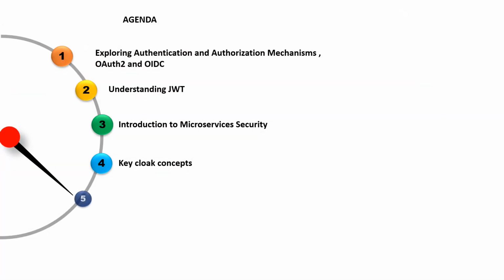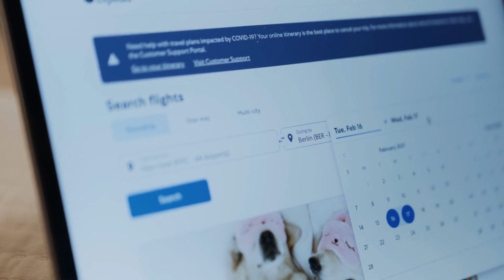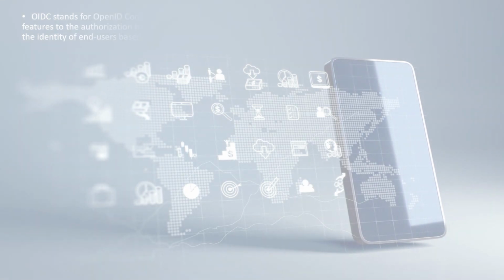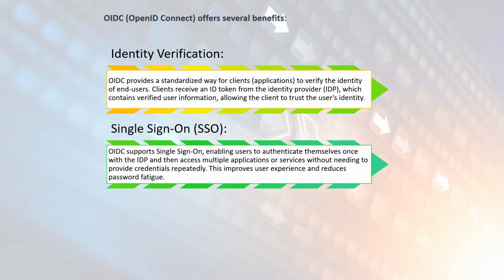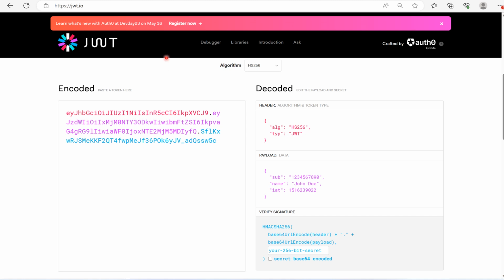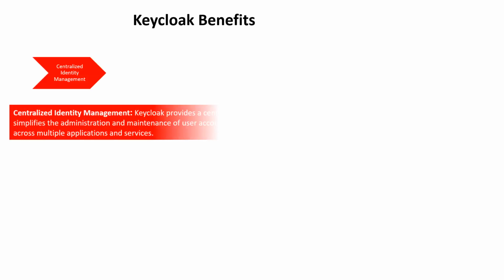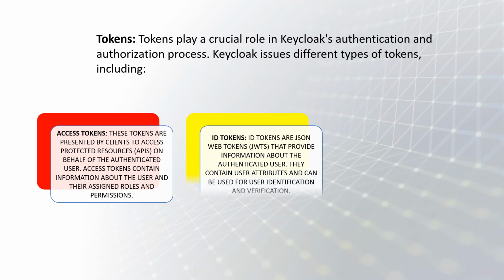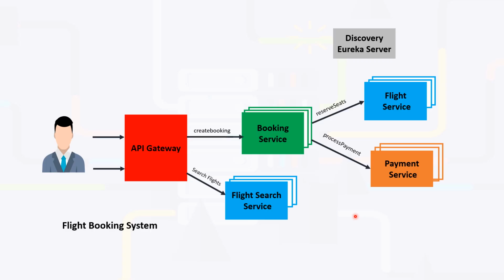Microservices Security Masterclass: OAuth2, OIDC, JWT & Keycloak 🛡️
Are you building microservices but worried about data breaches? Welcome to Tech World with Preet! In this definitive 2026 guide, we are moving beyond basic "Hello World" security to implement a Zero Trust Architecture.

Securing a distributed system is one of the biggest challenges in enterprise software. Today, I am giving you the full blueprint for professional-grade security using OAuth2, OpenID Connect (OIDC), JWT, and Keycloak. By the end of this video, you will have a production-ready roadmap to protect your users and your data.

🌟 In this Masterclass, You Will Learn:

The Foundation: Why traditional security fails in a microservices world.

OAuth2 & OIDC: Implementing the industry-standard flows (Authorization Code + PKCE).

JWT Deep Dive: How to securely handle, sign, and verify tokens.

Keycloak Setup: Configuring a robust IAM (Identity and Access Management) solution.

Service-to-Service Security: Protecting internal communication between your microservices.

🚀 Take the Next Step:
Don't just code—architect with security in mind. If you're ready to level up your engineering career, this video is your foundation.

Don't forget to:
👍 LIKE the video if you want more security content!